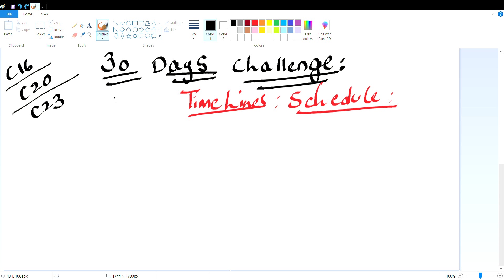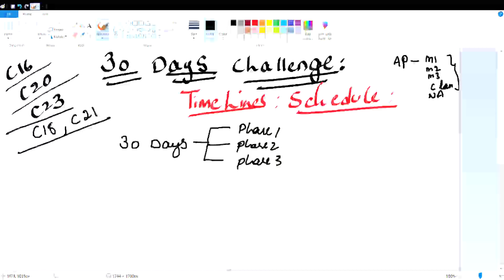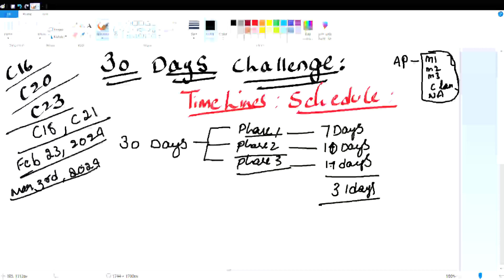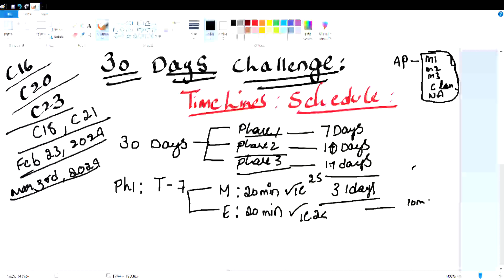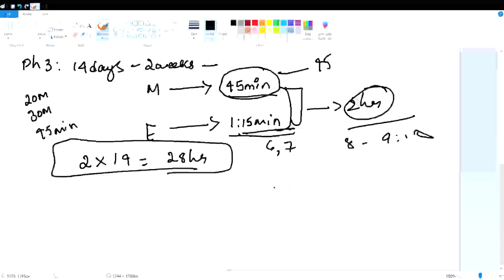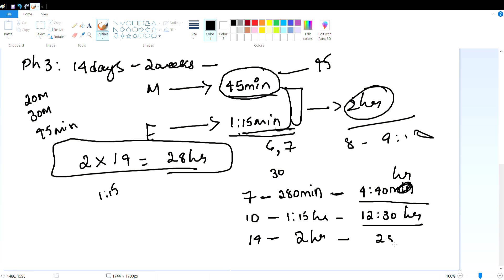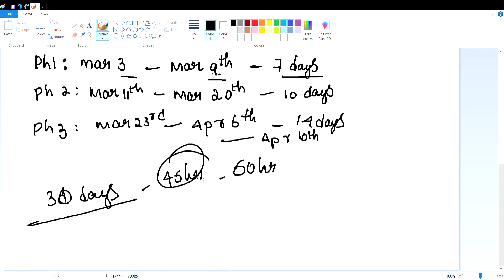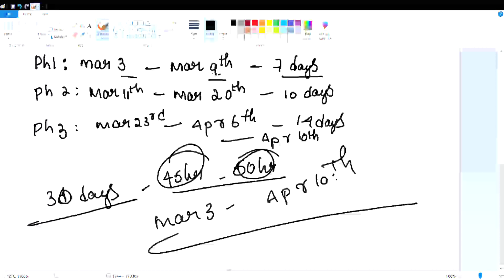How to pass diploma exams| diploma exam tips| perfect time table to pass exams| Nithin kolluru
telegram channel link  for c23 batch